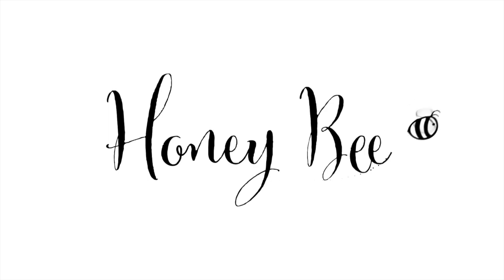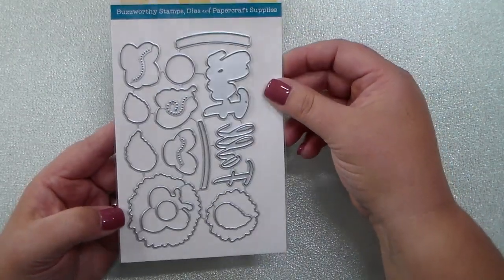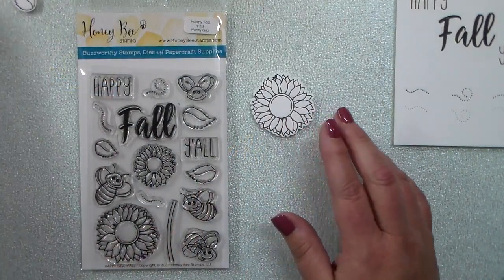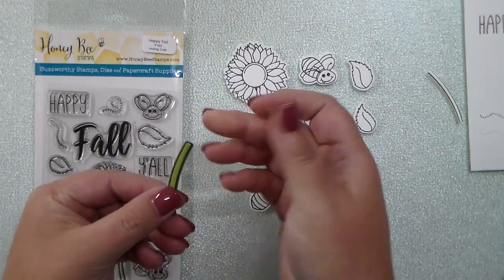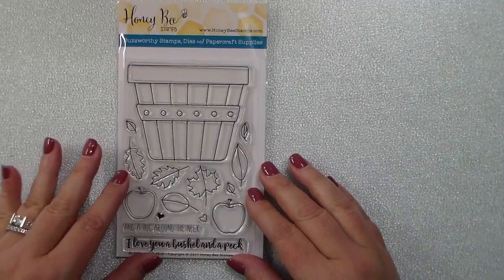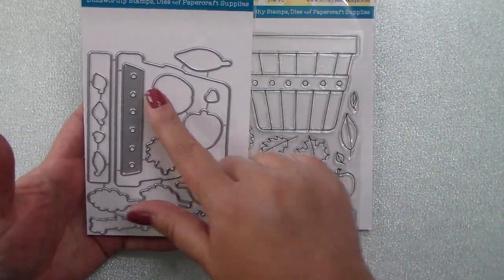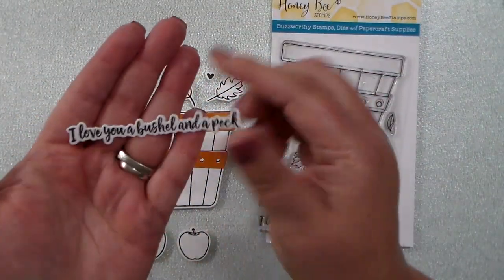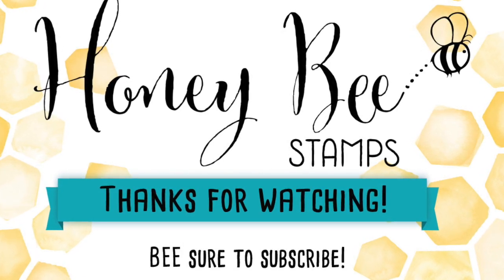Day 1: Honey Bee Stamps September 2017 Release!!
Check back each day this week for a look at this huge release!